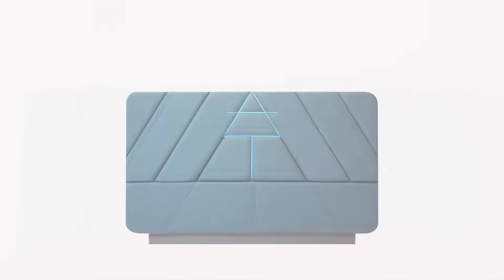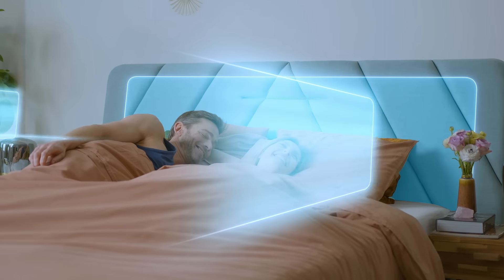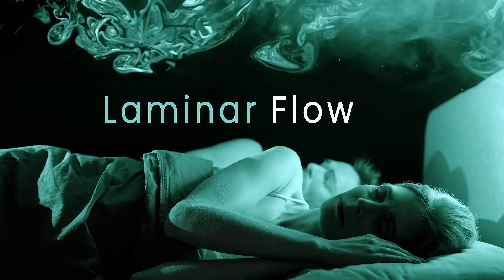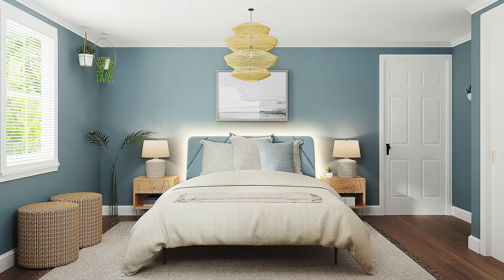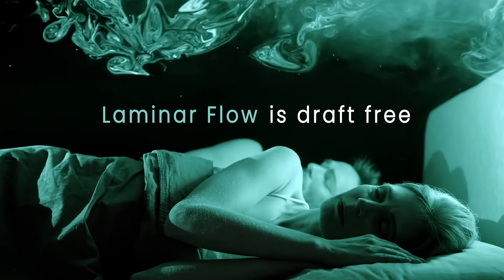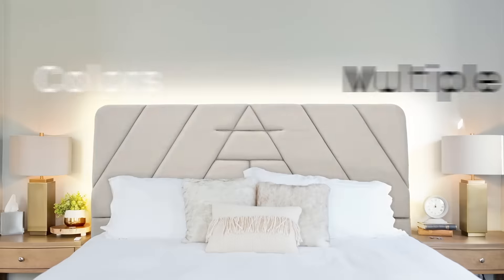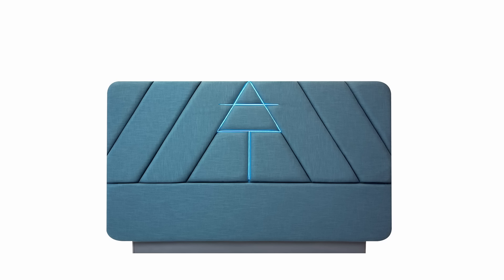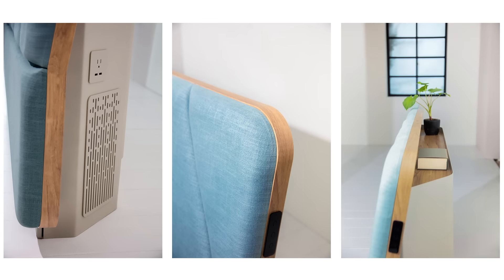AirTulip Sleep: The Next-Generation Air Purification System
The headboard with laminar airflow. Sleep in safe and clean air, shielded from contaminants.